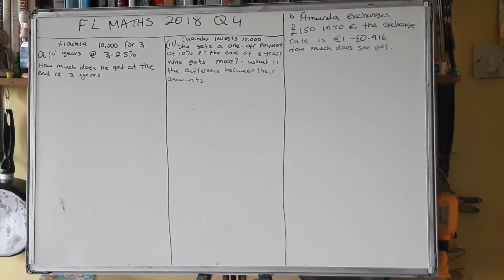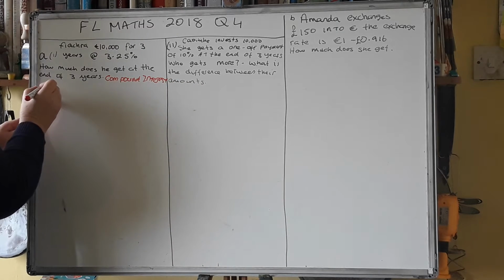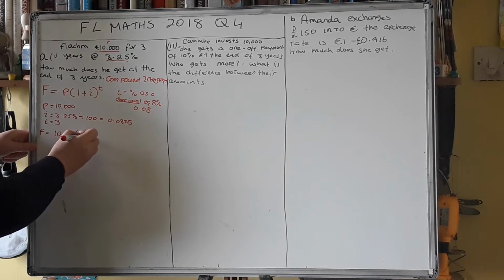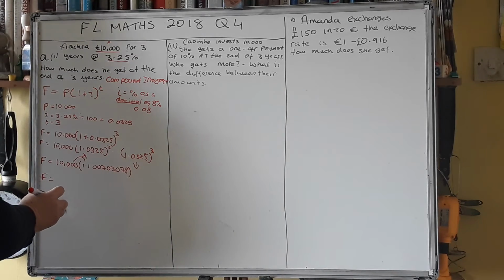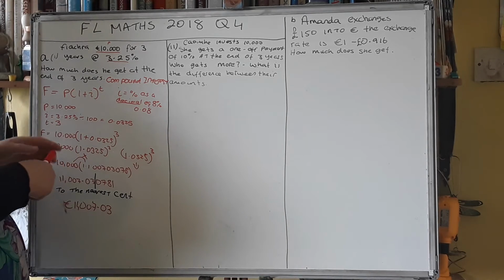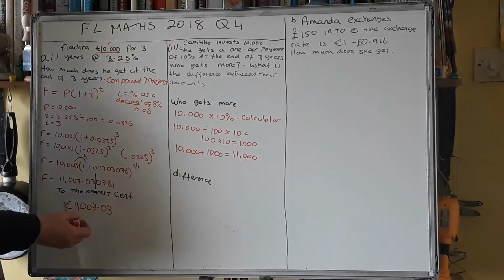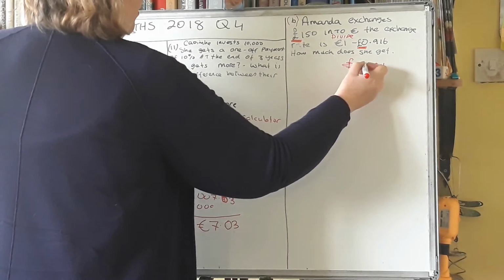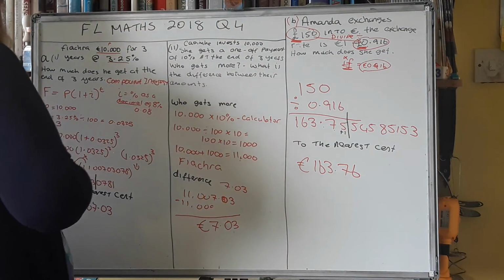how to do LC FL maths 2018 paper Question 4